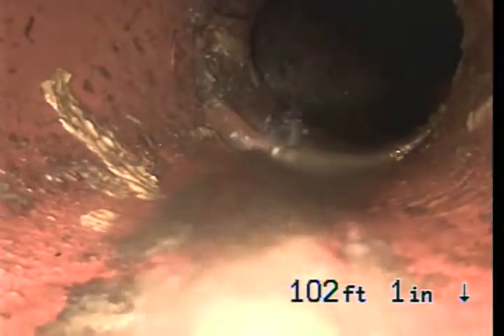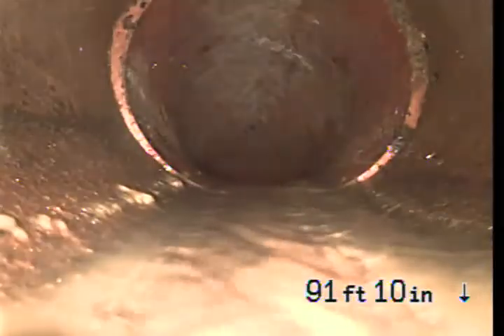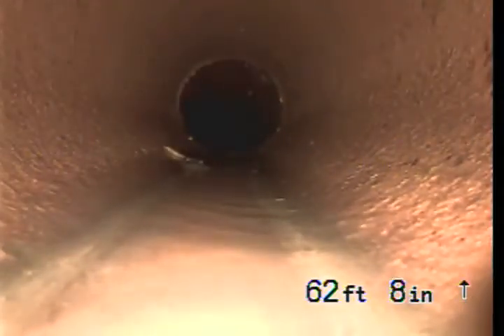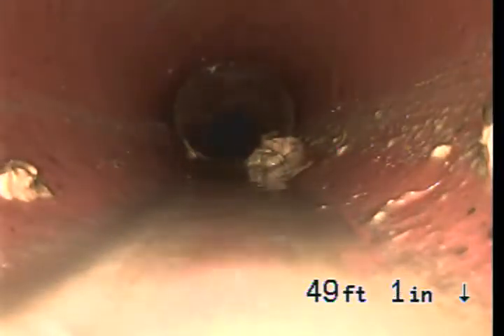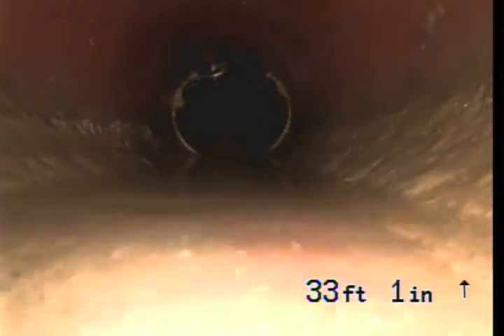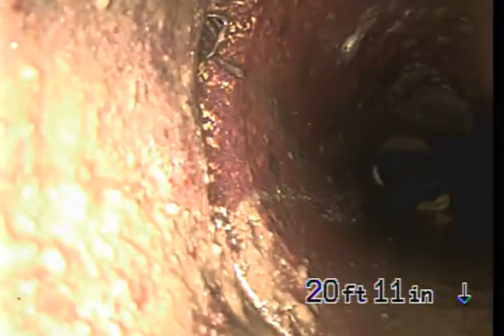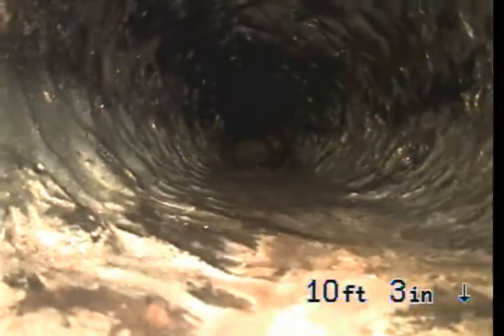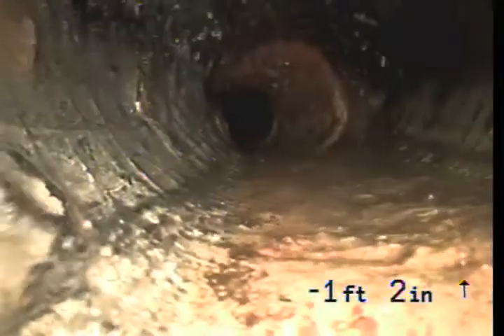Top Notch Homes, LLC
Simpson Ferry Road